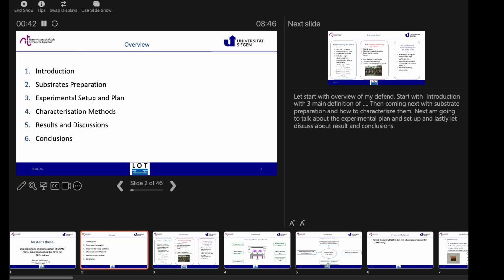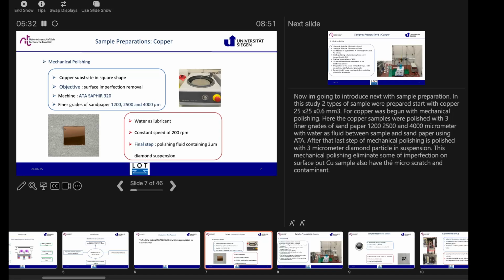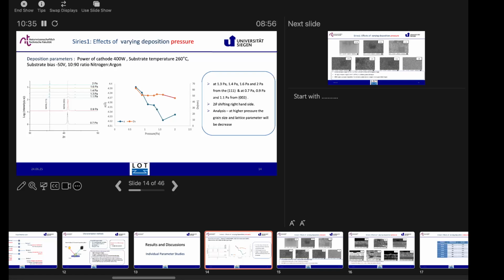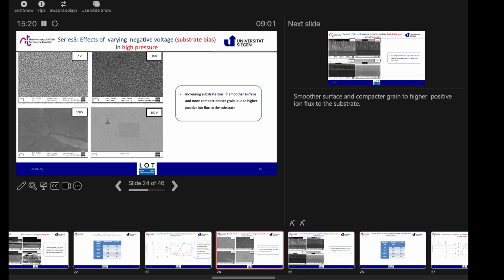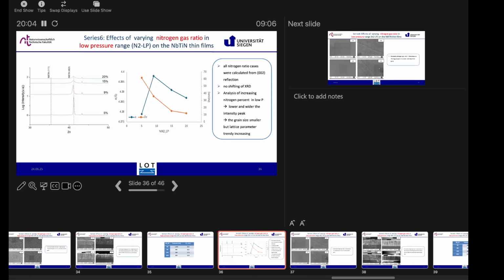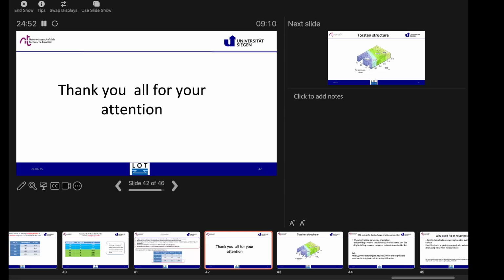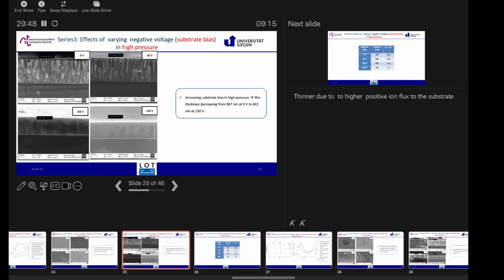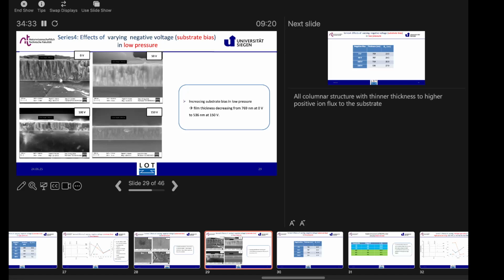my defend of master thesis